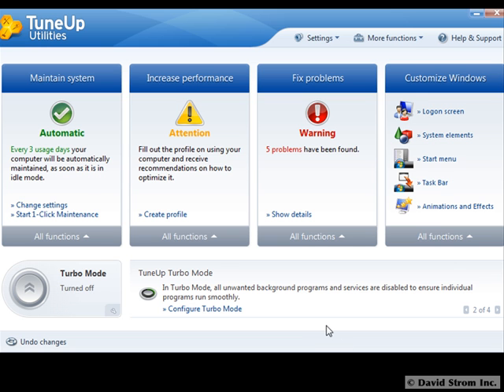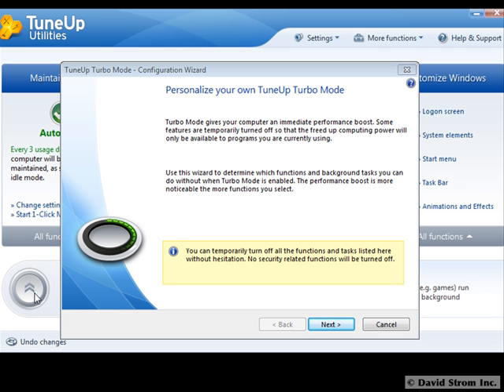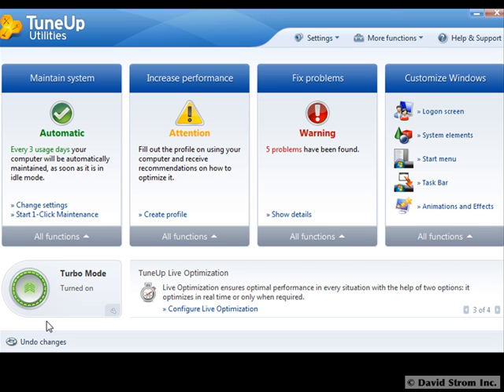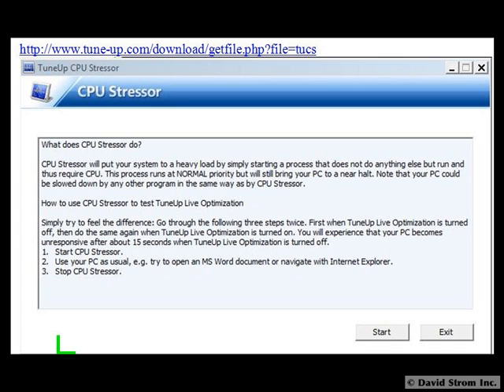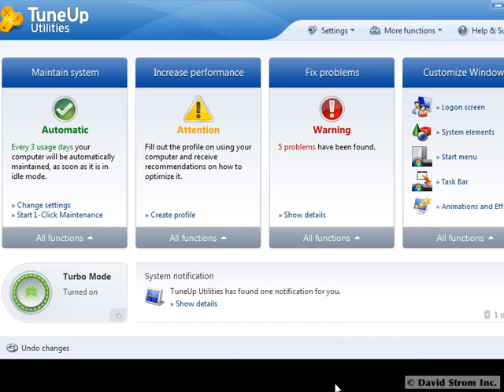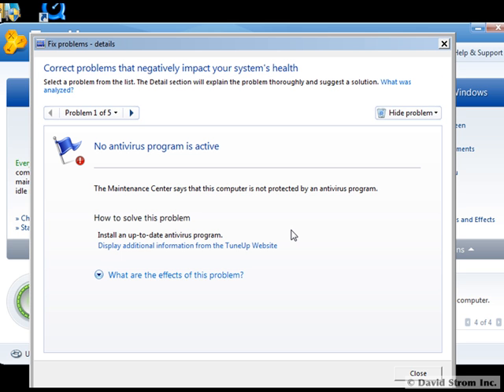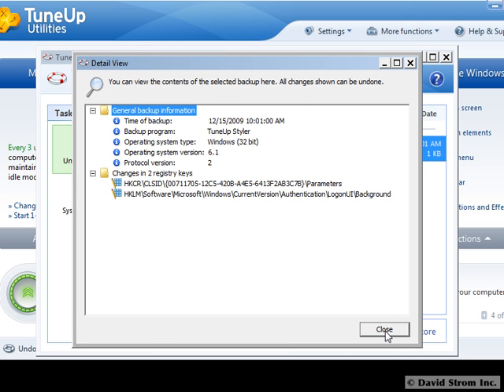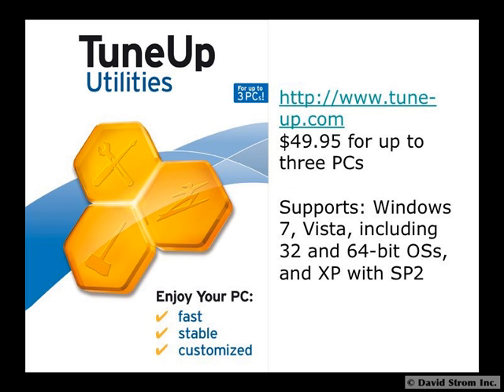Tune Up Utilities 2010 to tweak your PCs performance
Make your Windows PC run faster and more reliably with this updated utility program. It can do many common tasks quickly and automatically, and clean up your hard drive and registry settings too.

Listen to David Strom from WebInformant.tv as he reviews TuneUp Utilities 2010.

Get started with optimizing your PC and download our free 30-days trail version